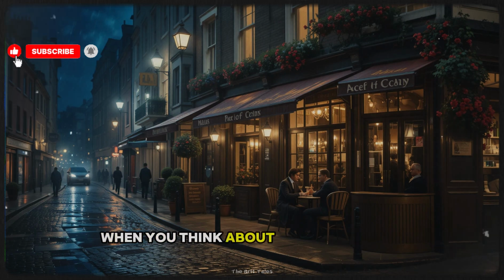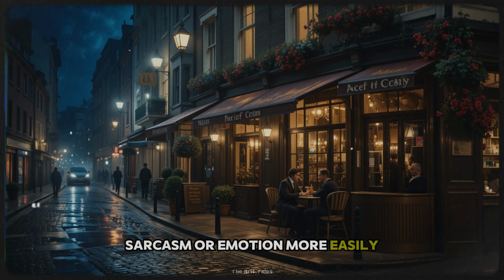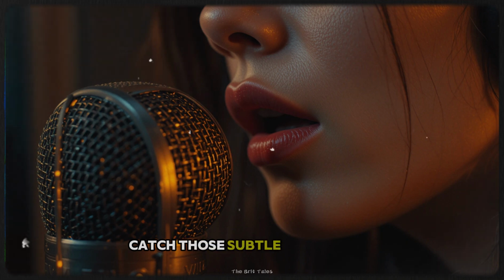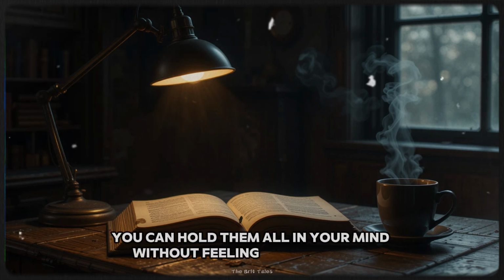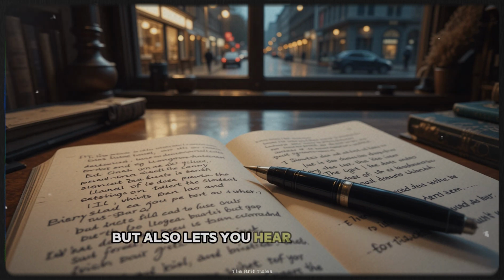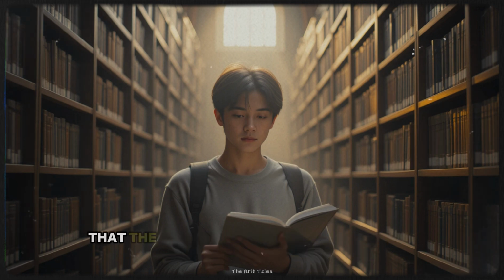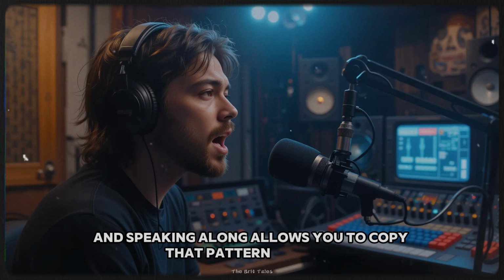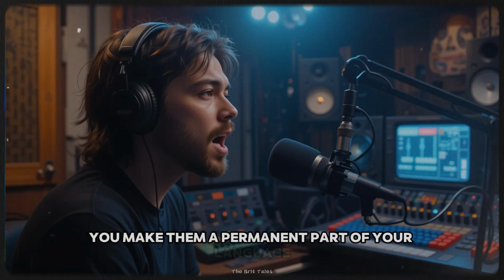Learn 30 British English Words Fast—With Pronunciation & Examples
Learn 30 essential British English words fast with clear meanings, correct pronunciation, and real example sentences! This lesson is perfect for improving your English vocabulary quickly for daily conversations or exam preparation (IELTS, TOEIC, Cambridge). Follow along and practice speaking to master both meaning and pronunciation. These carefully chosen words are commonly used in everyday British English, making you sound more confident and natural. Ideal for B1, B2, C1 learners aiming to boost fluency and comprehension. See each word in context to remember it easily and use it correctly. By the end of this video, you’ll not only understand these words—you’ll own them. Perfect for students, professionals, and English lovers who want to improve fast.

00:00 – Introduction
01:10 – Discover 30 Essential British Words
05:35 – Learn Correct Pronunciation
09:22 – Understand Each Word Simply
13:18 – See Real Example Sentences
17:02 – Improve Vocabulary for Exams & Life
21:15 – Practice Speaking Along
25:10 – Goodbye & Final Tips

This video gives you the vocabulary, pronunciation, and context you need to sound natural in British English—fast. Whether for exams or daily life, you’ll learn words you can actually use today.